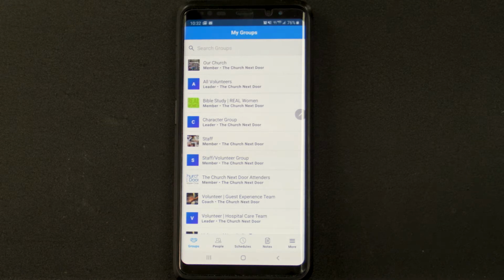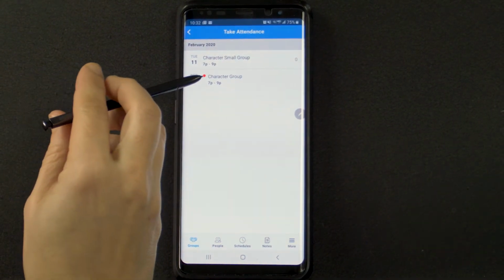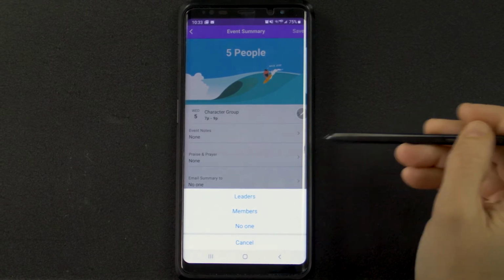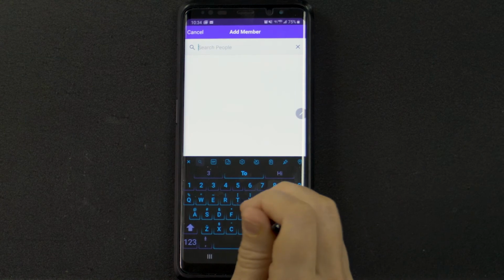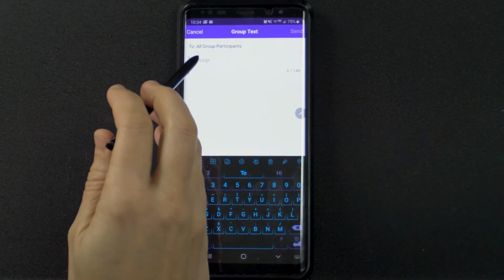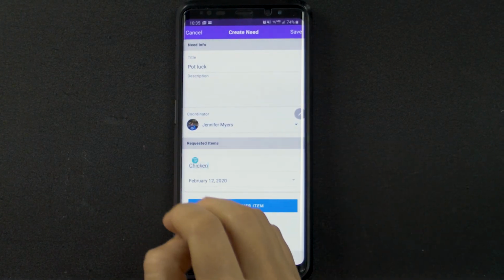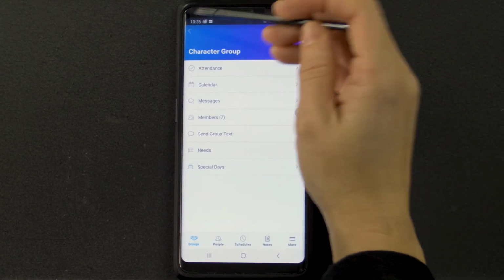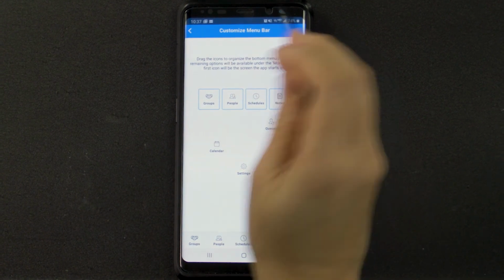How To Use the "LEAD" Mobile App